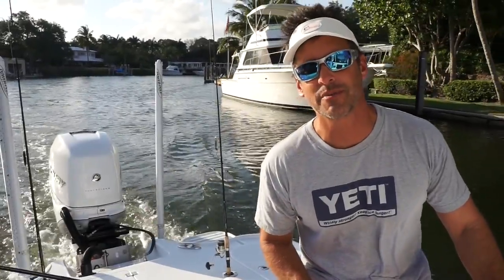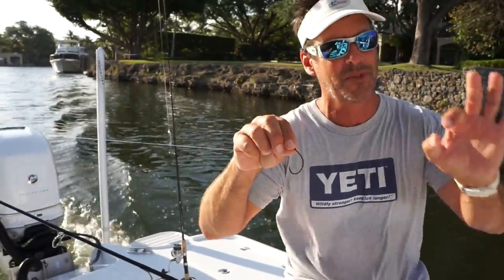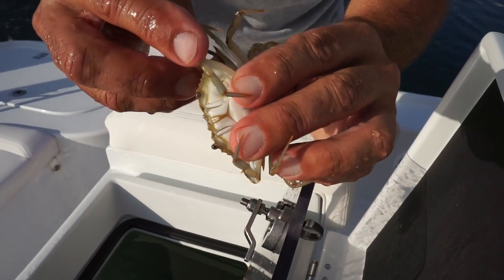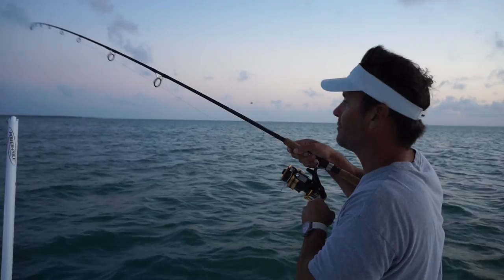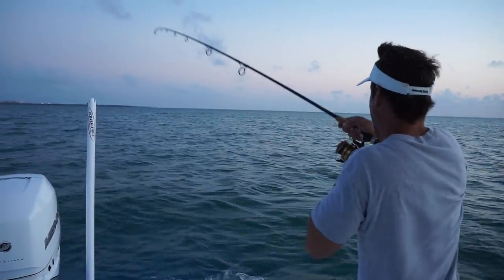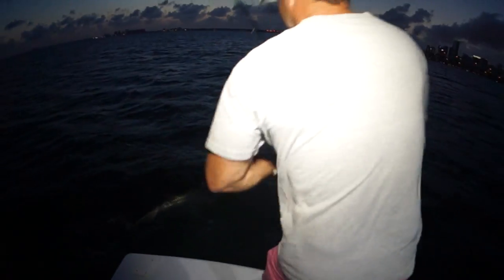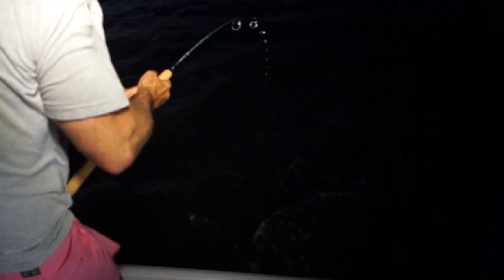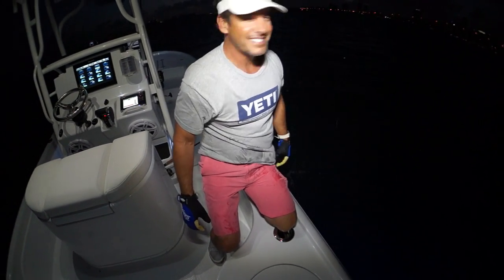Tarpon fishing with live crabs off Key Biscayne, Florida | Peter Miller Fishing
Last night I had the opportunity to head out and tarpon fish with live crabs off Key Biscayne, Florida. For tackle I used 50 lb. braid to 50 lb. fluorocarbon leader, to a 5/0 circle hook and a live crab. We jumped 2 before landing this one.

Peter Miller is a 3 time world sailfish champion and host of NBC Sports Bass 2 Billfish w/ Peter Miller. He has been a Professional tournament fisherman for 27 years. for more information!